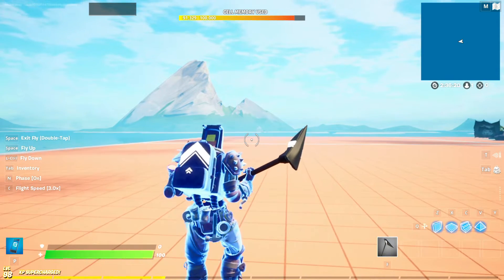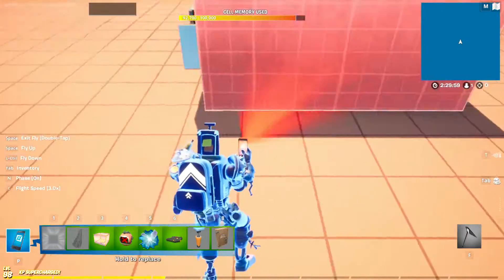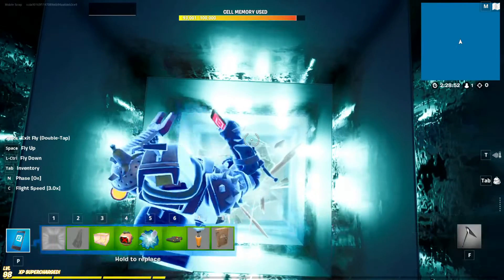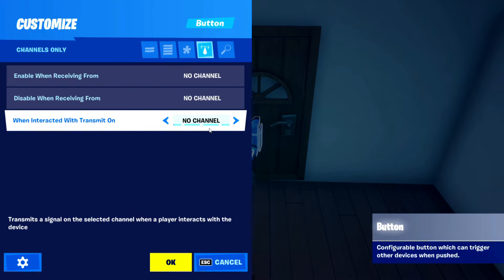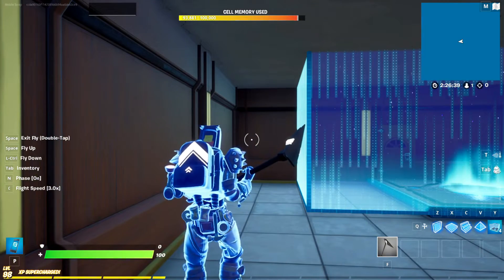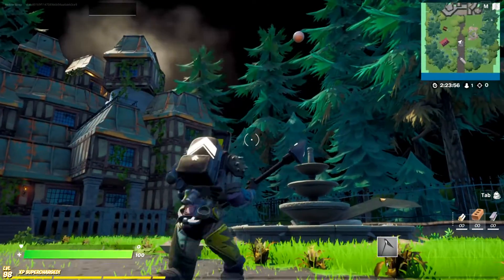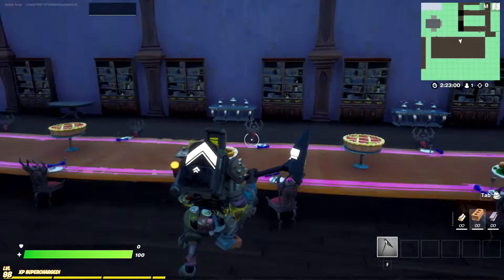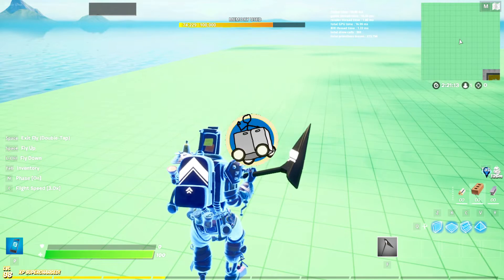How to make INFINITE ROOMS in Fortnite Creative! | Fortnite Tutorial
Door makes new room. Big Boom.